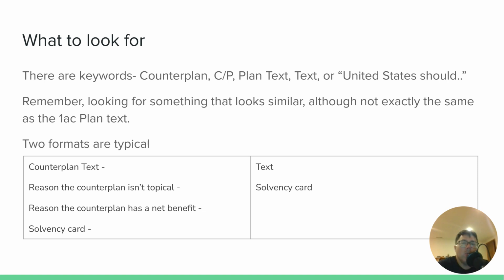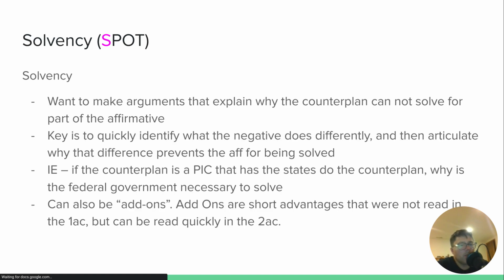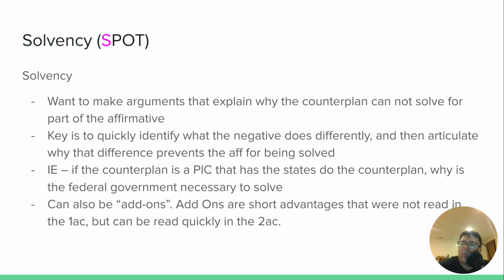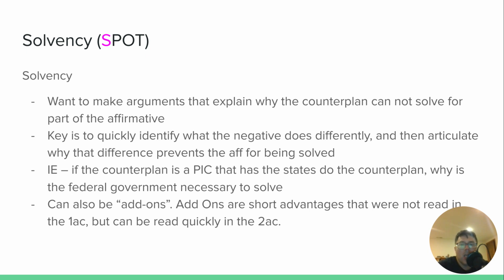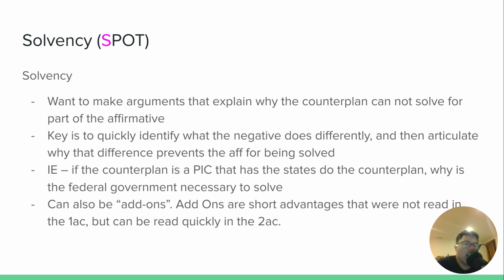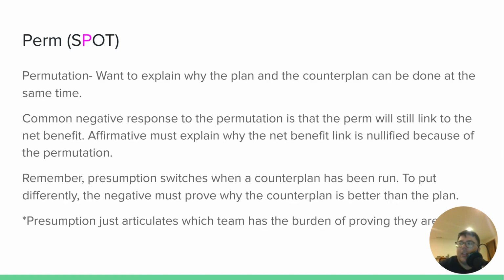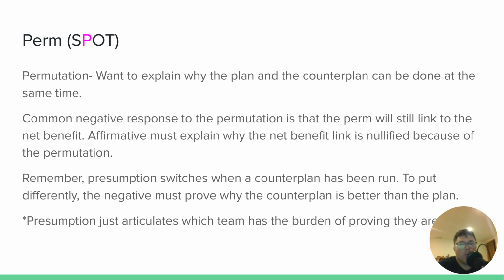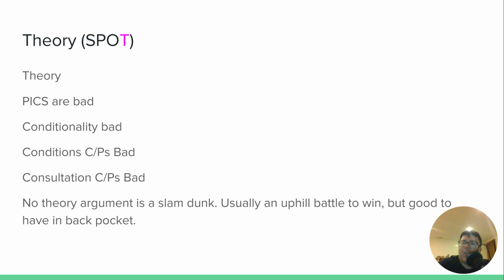Answering Counterplans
Introduction to the basics behind answering counterplans in policy debate.